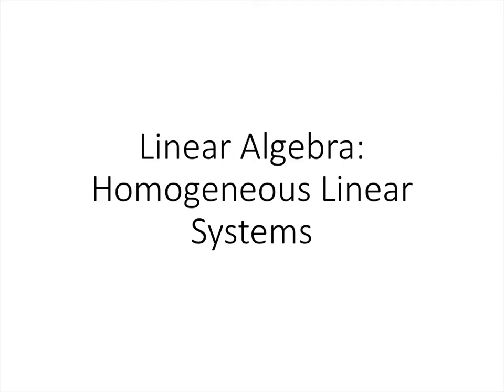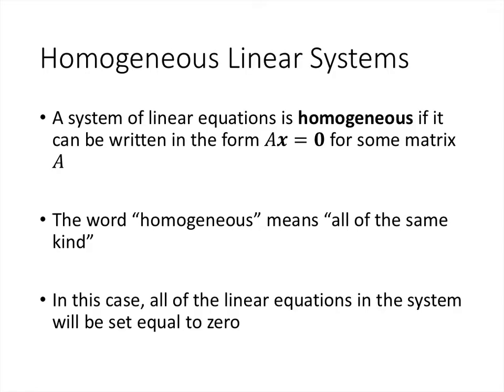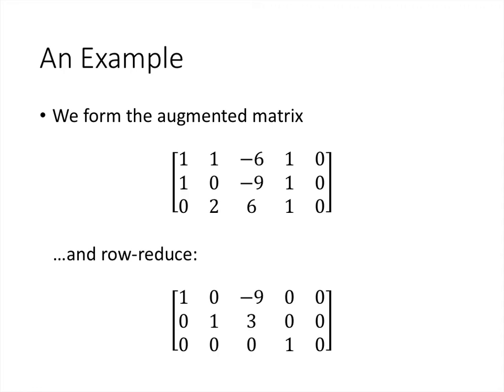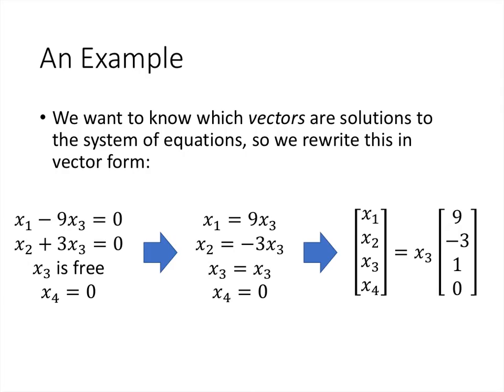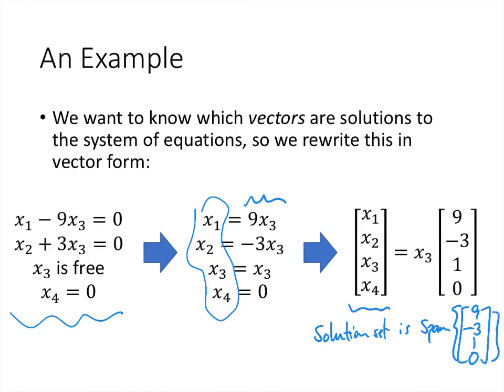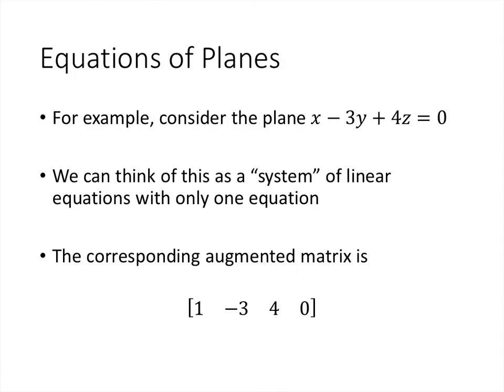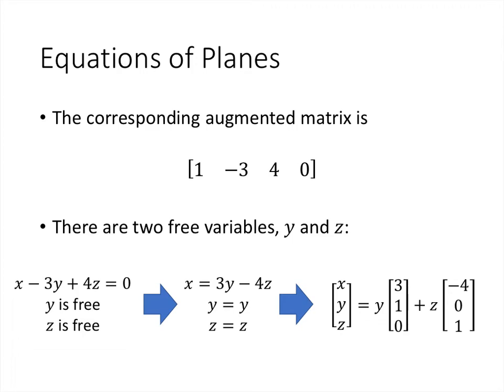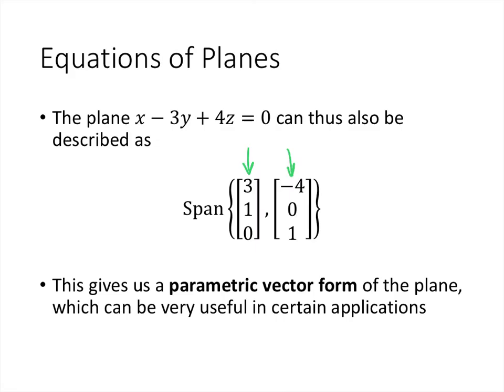Linear Algebra - Lecture 10 - Homogeneous Linear Systems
In this lecture, we define "homogeneous" linear systems, and discuss how to find the solutions to these systems in parametric vector form.